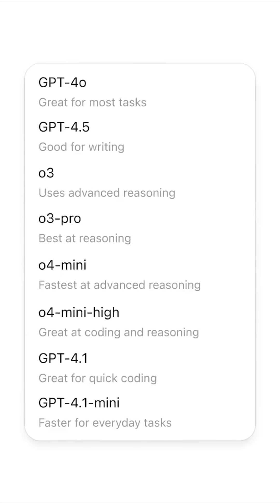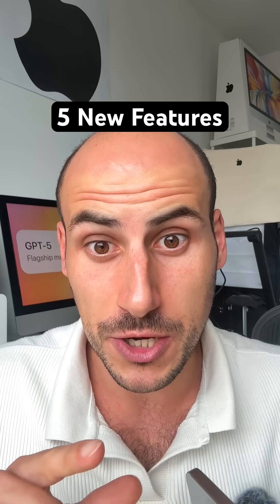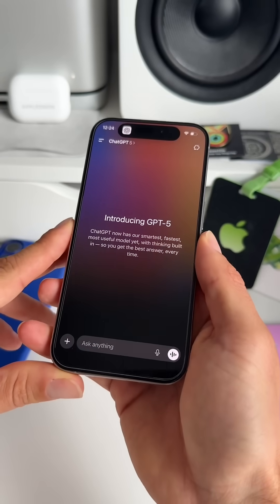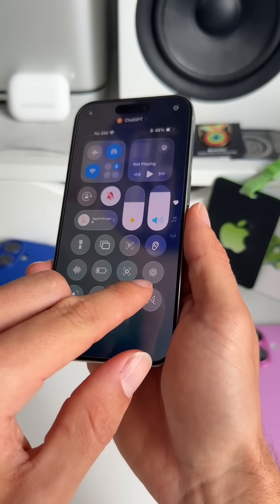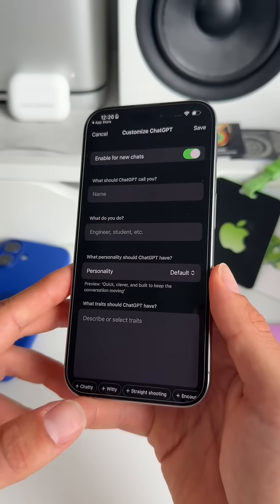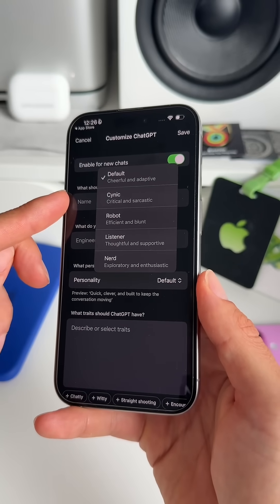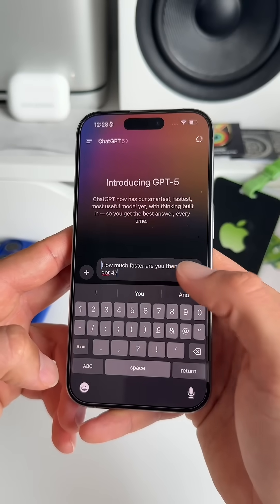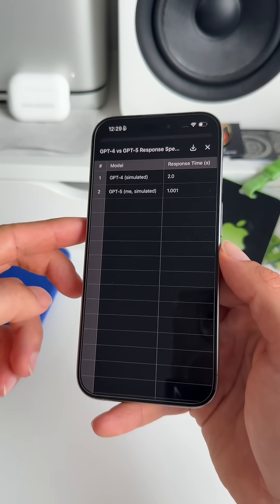5 New ChatGPT-5 Features x iPhone!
ChatGPT-5 is here offering some amazing new updates.
For those who don't know, GPT-5 is actually a way bigger deal than people think! It has just been released, free to use and the things people are creating and trying out are absolutely mind blowing! Did you already try out GPT-5?

collab with @OpenAI